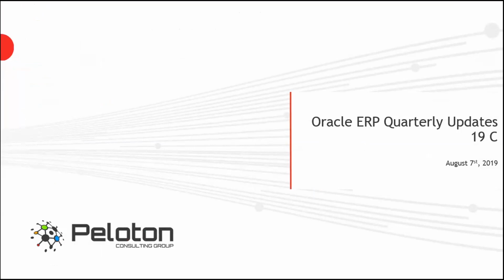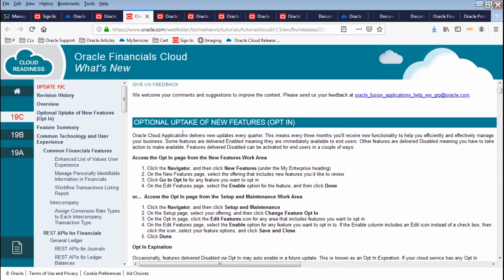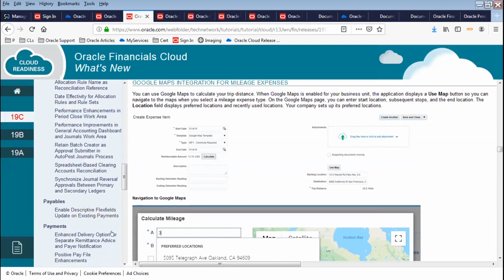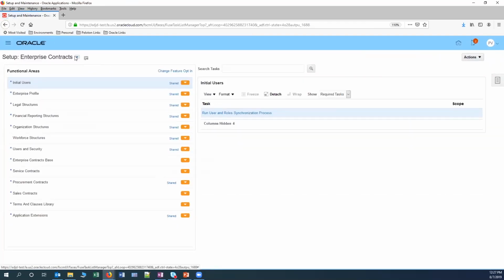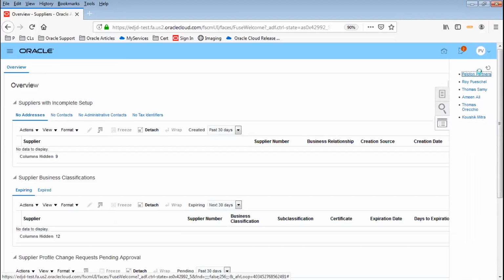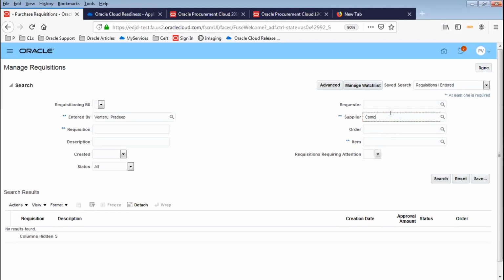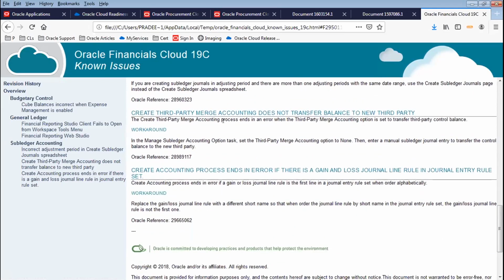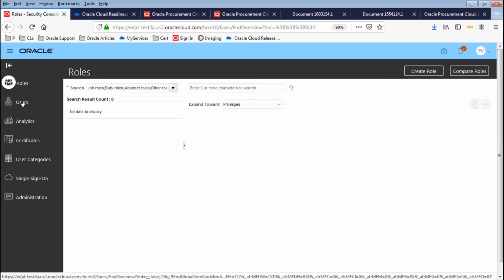Oracle 19c Quarterly Update: ERP Cloud Financials & Procurement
View this recorded webinar led by Peloton’s Senior Manager Pradeep Venteru and Senior Consultant Amber Lomeli to learn about the newest features of the Oracle ERP 19c Quarterly Update.